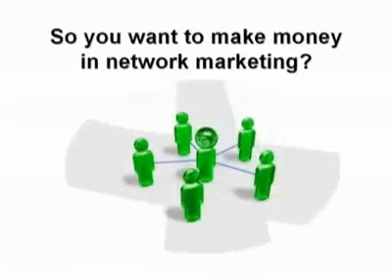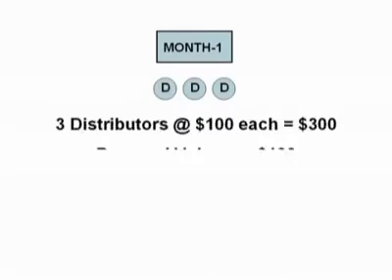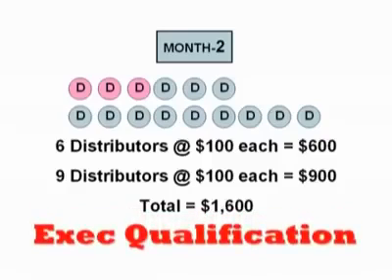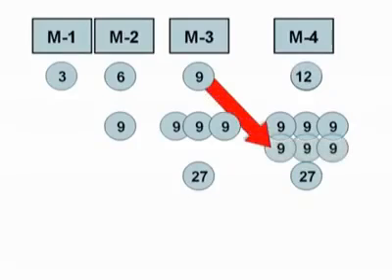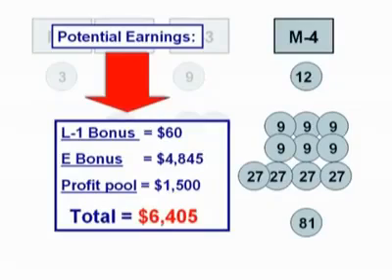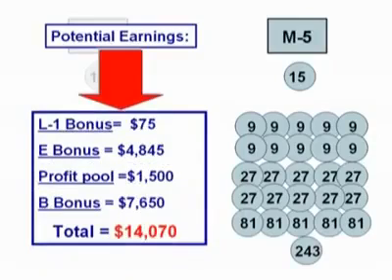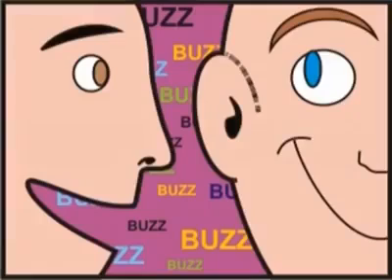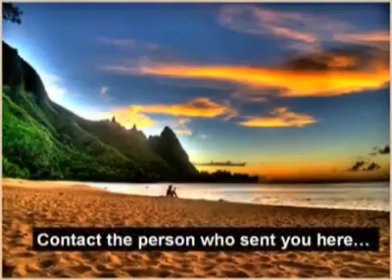Video Business Nu Skin Monte Schumacher